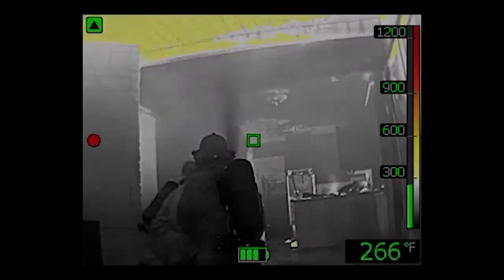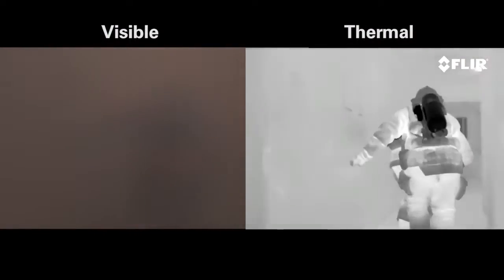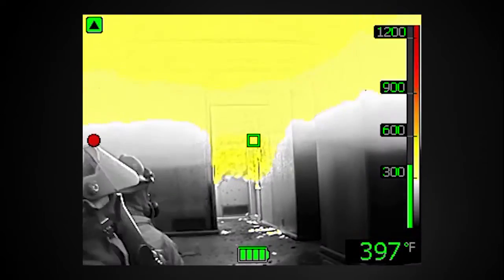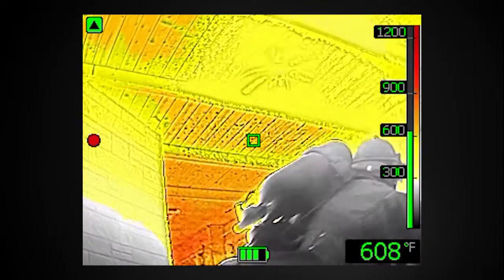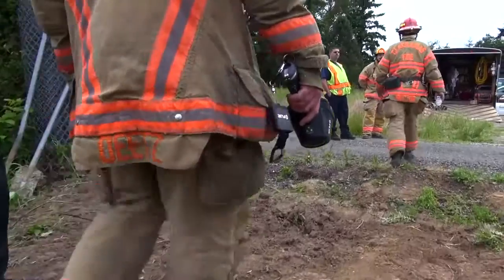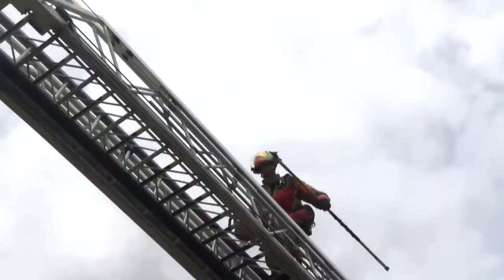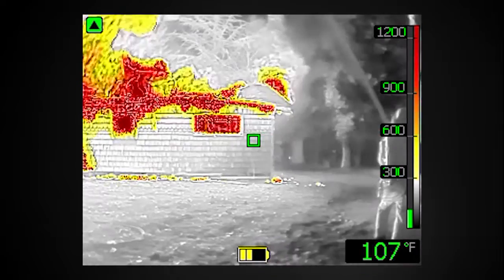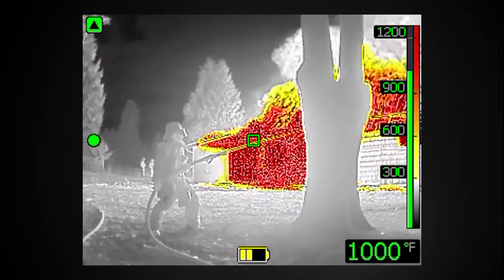FLIR K2 Thermal Imaging Camera